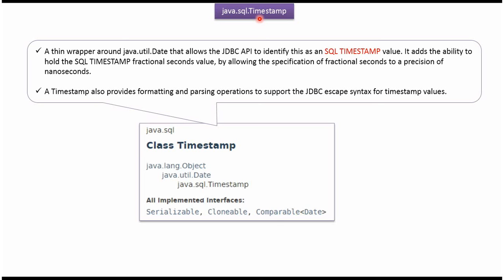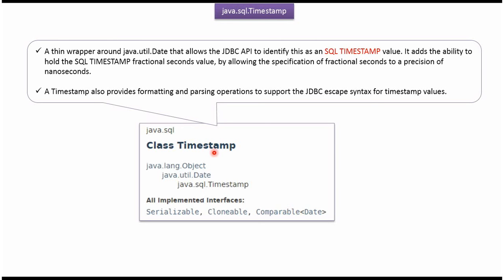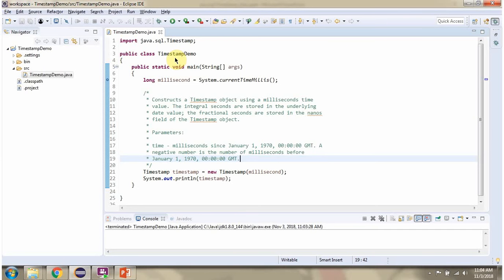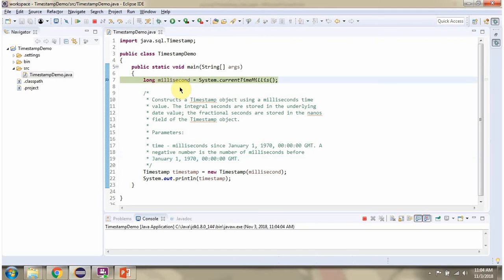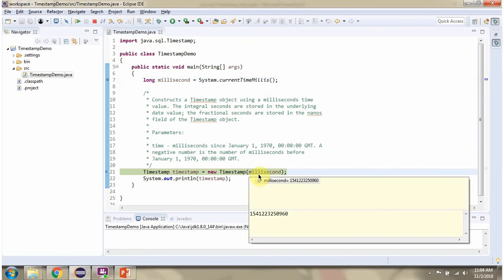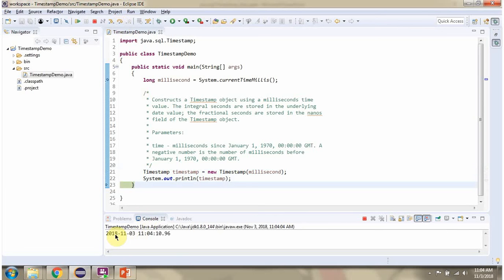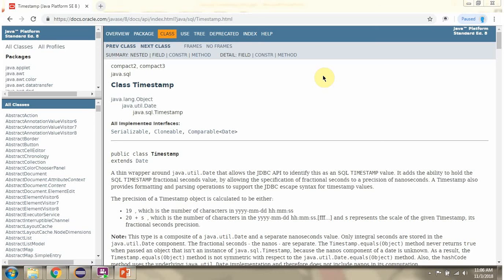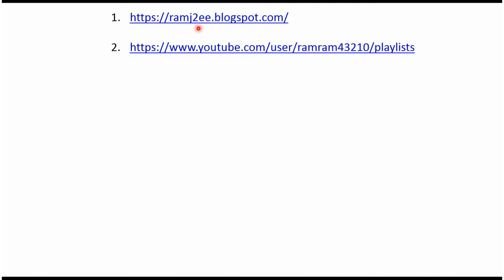java.sql.Timestamp class Introduction | Java Date and Time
java.sql.Timestamp class Introduction | Java Date and Time | Date and Time in java